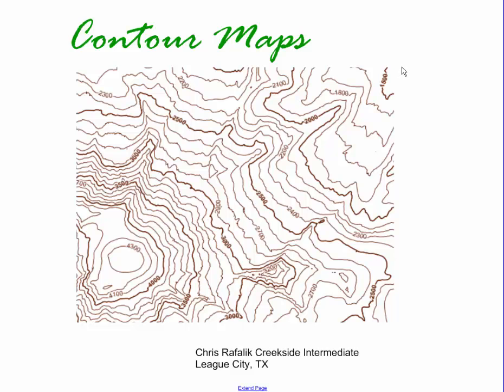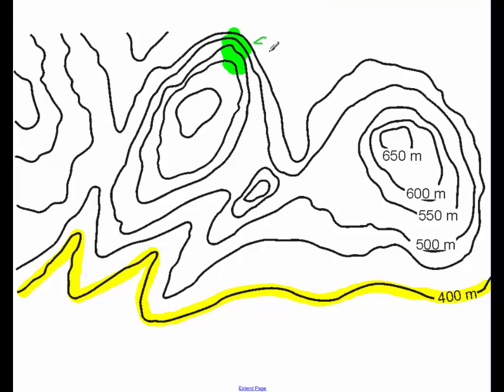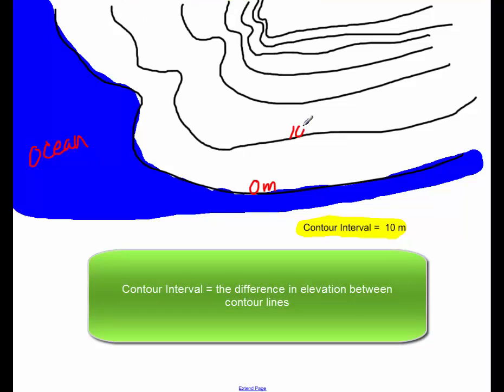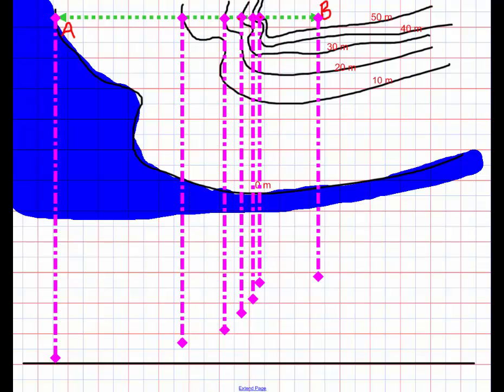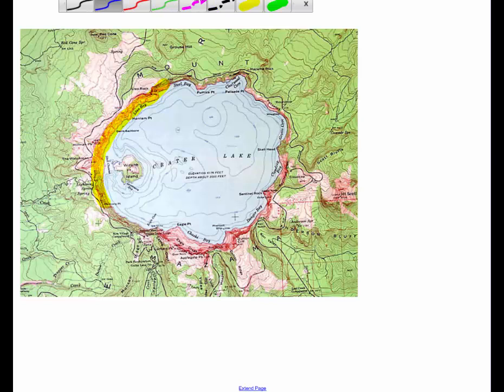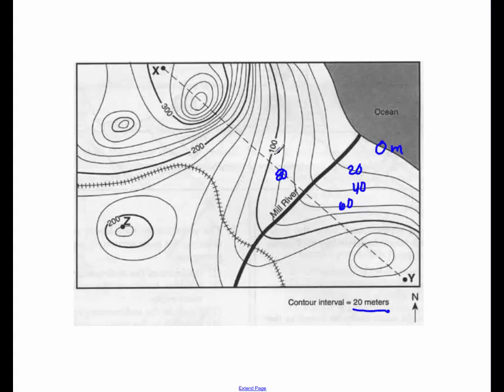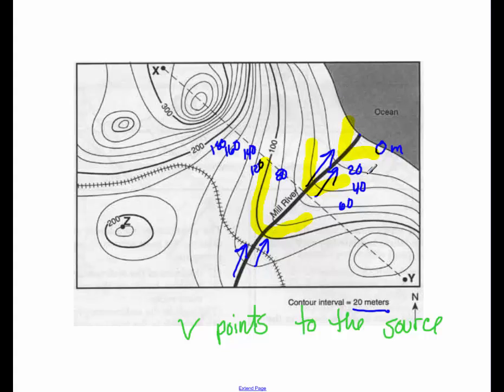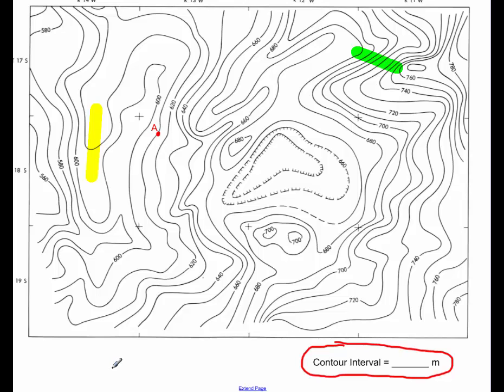Contour Maps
A brief introduction to Contour Maps